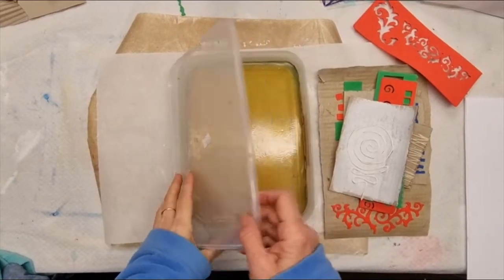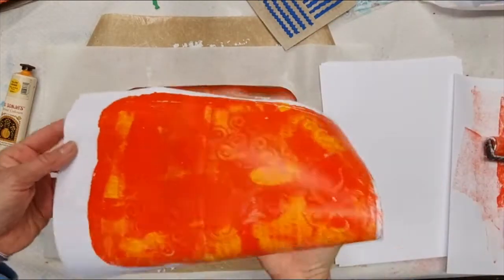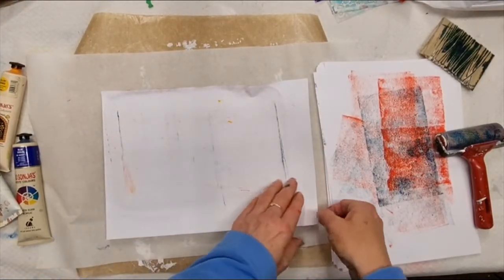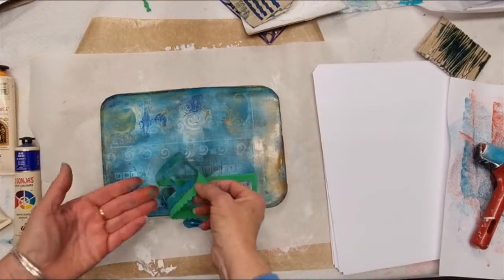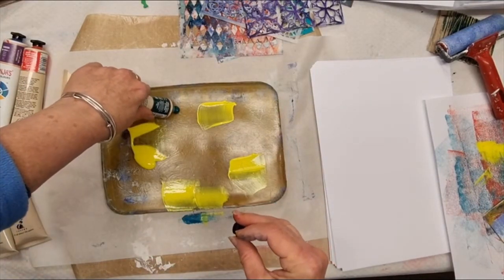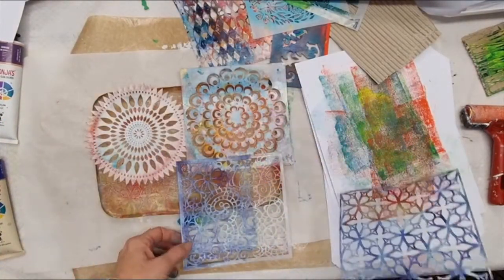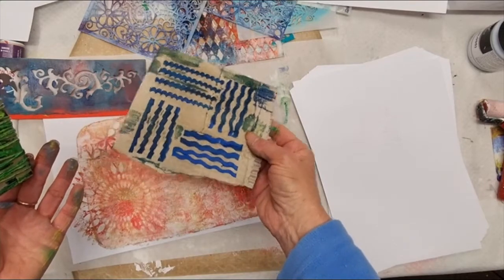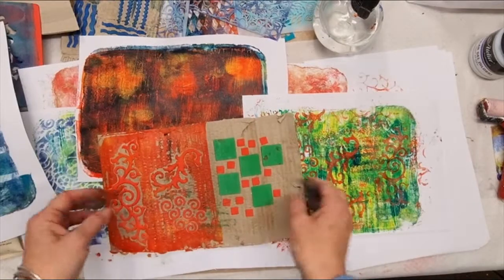Gelli Printing with homemade stamps and stencils with Lee Clements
Hey there

Thanks so much for visiting with me

I have been going through my stash recently and found my long neglected home made gelli plate and some stamps that I made recently out of foam sheets and string (I'll be sharing a video on how I made those soon)
I'm printing on plain old copy paper that I will be using to cover tags and for collage in some of my paper bag and junk journals . Easy peasy no stress. If a layer didn't appeal to me I just added another layer and voila`. Some I will use on their own but I can also see some possibilities for embellishing with my Posca and gel pens or my near worn out script stamp. Anyway, I hope this inspires you to dig out your gelli plate and get creating.

* a free pdf with photos, of instructions for one of my art journal pages.
* information on my classes, in person and online,
* musings on my art practice and bonus freebies